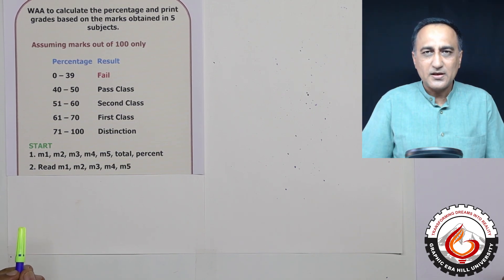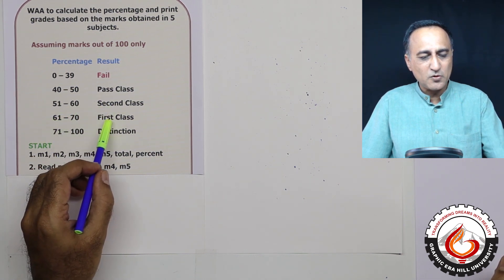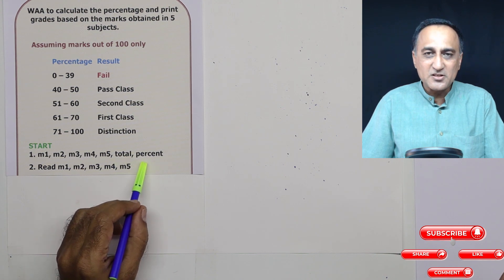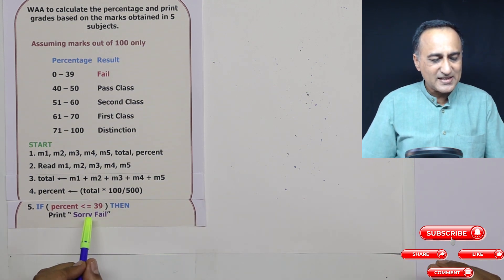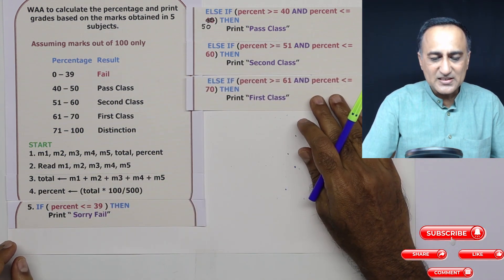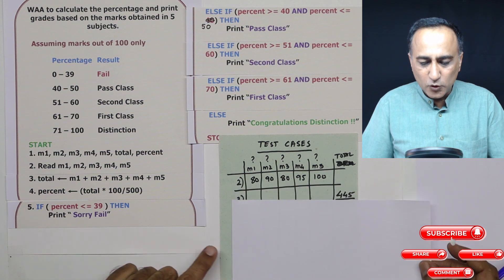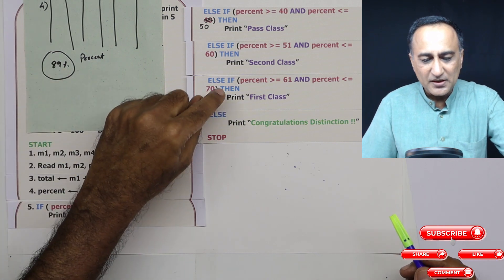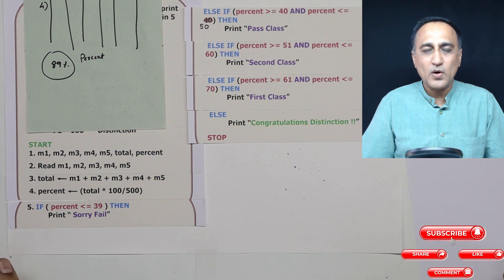EXERCISE Solution Algorithm Exam Grades based on Percent